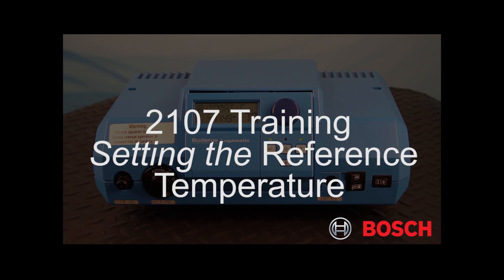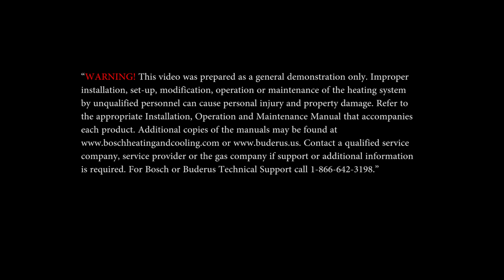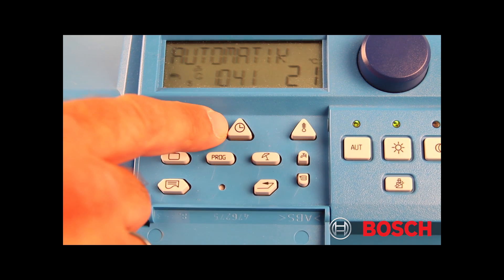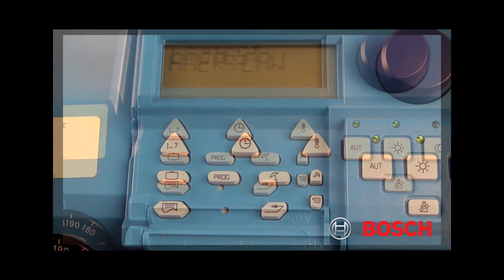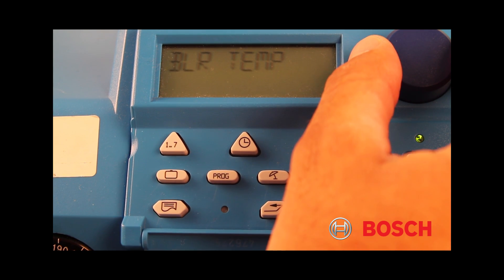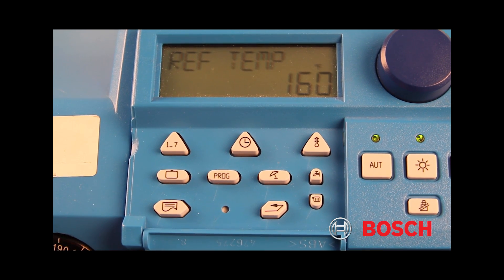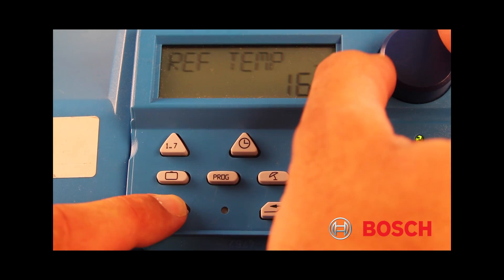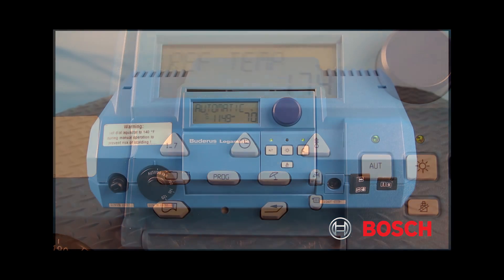Buderus Logamatic Controls 2107: Setting the Reference Temperature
In this video, we'll show you how to set the reference temperature.

About Buderus Logamatic Control 2107
Simple operation, intelligent functions: that is the basic concept of the Logamatic Series.

Buderus Logamatic controls monitor both indoor and outdoor temperature and accordingly adjusts boiler temperature to actual demand. Lower operating water temperature decreases cool-down and flue gas losses which translate lowers energy consumption and fuel bills.